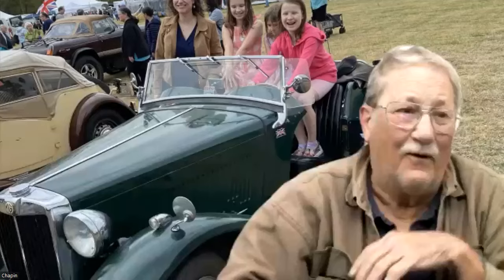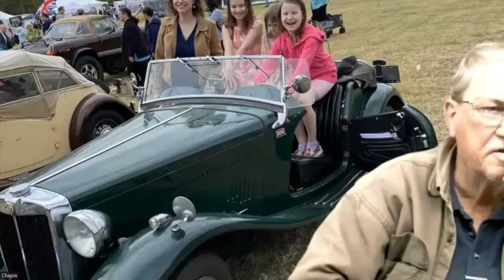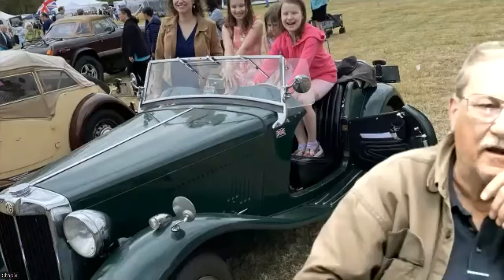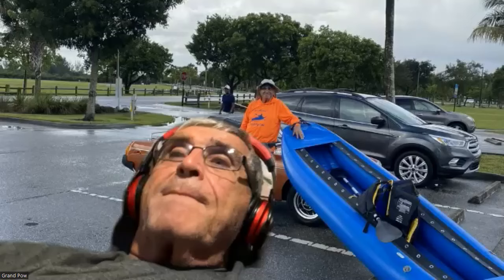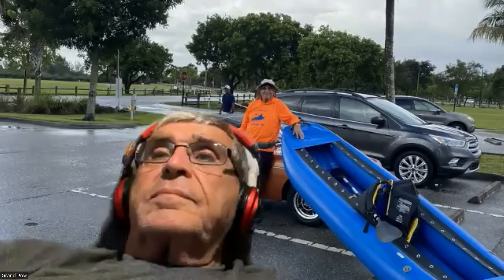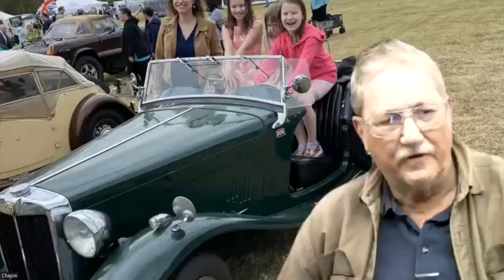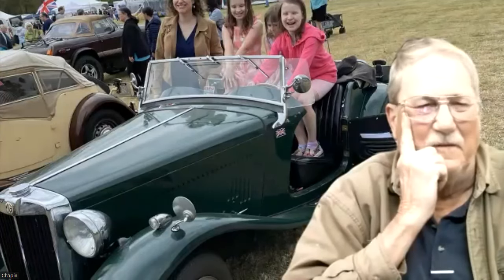383 MG Tech Q & A on Complete MG Lubrication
John Twist discusses the legendary University Motors Complete Lubrication. It was the most popular service in John's shop and incorporates MG service recommendations plus common fixes.

During the second half of the session John answers questions from participants.